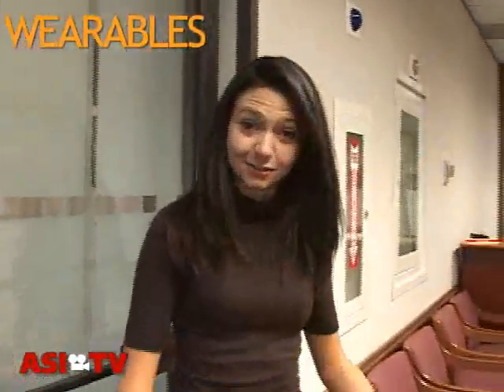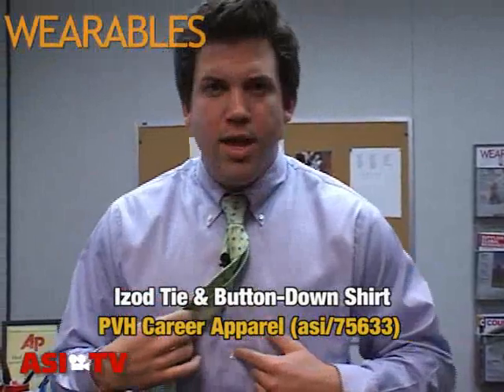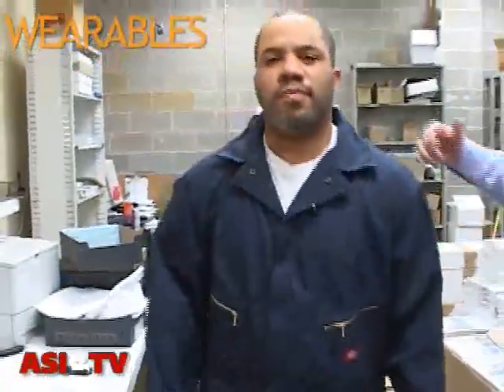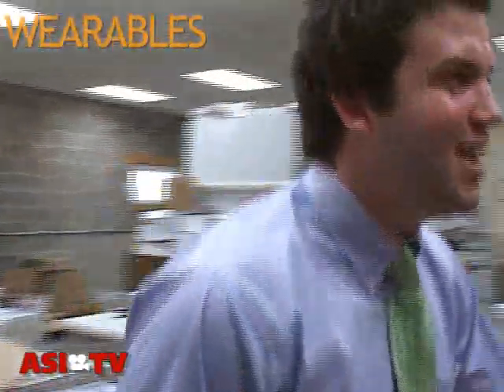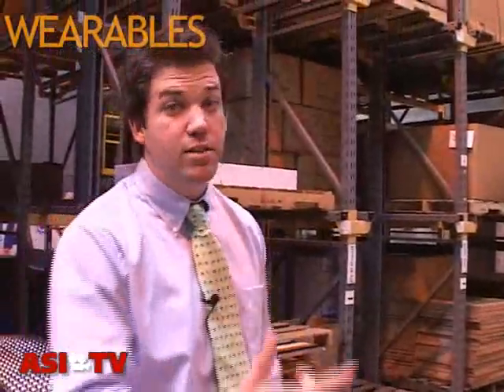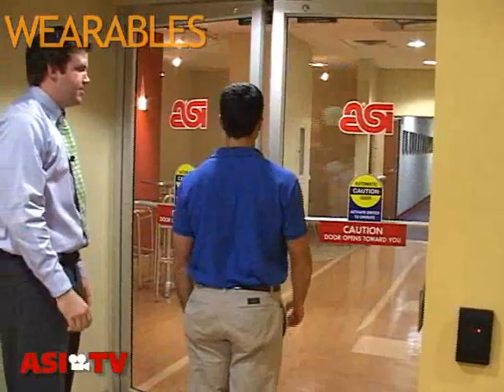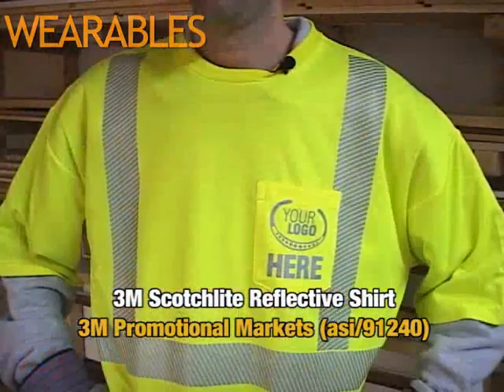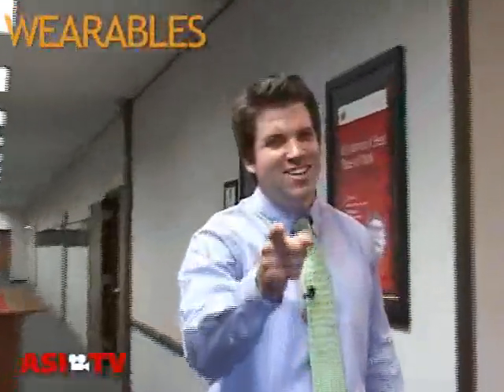The New Guy - Wearables Fashion Sense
Ever wonder what it would be like to be the new guy at ASIs headquarters? Well now you can. Join Wearables Staff Writer Matt George as he gives you a tour of the company through a special first-person perspective.